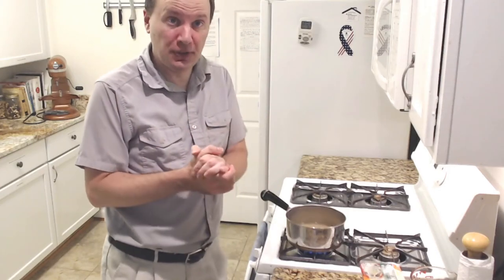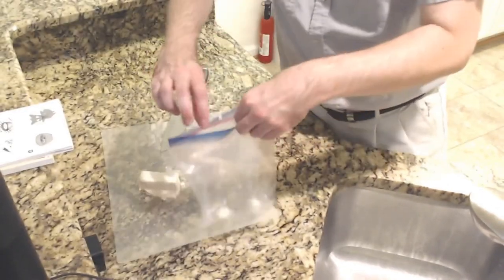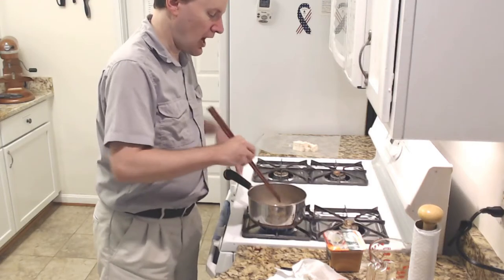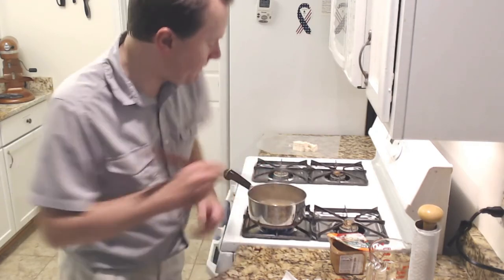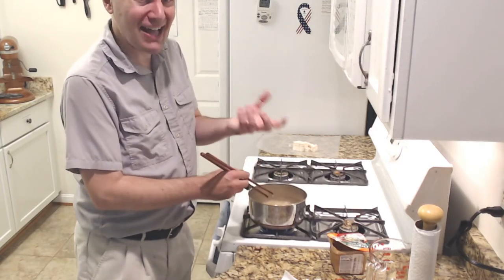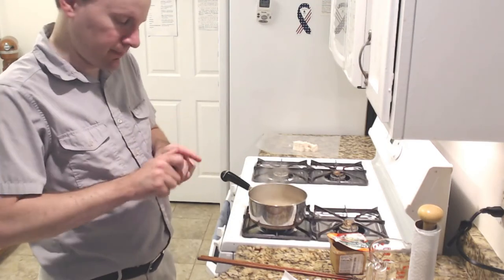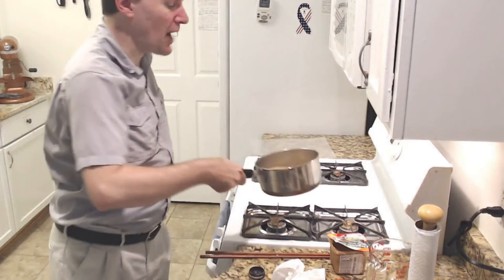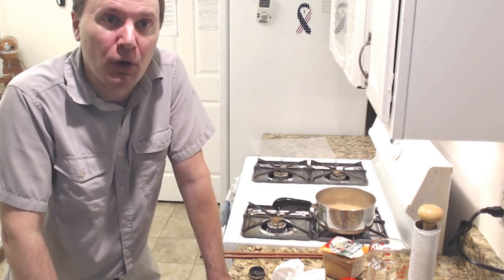Otaku no Cooking: Miso Soup